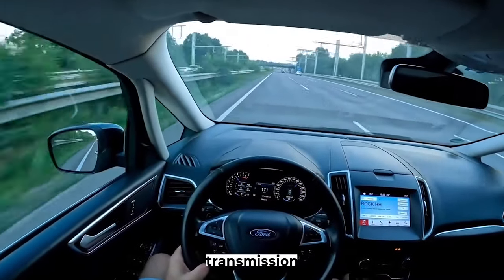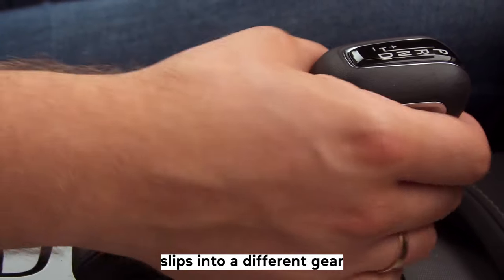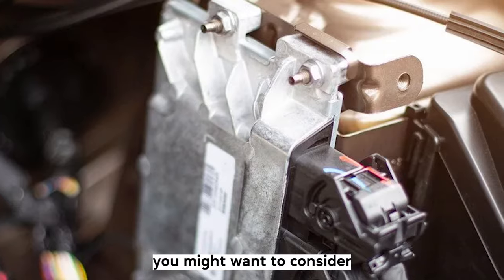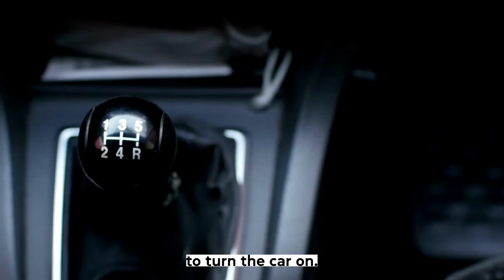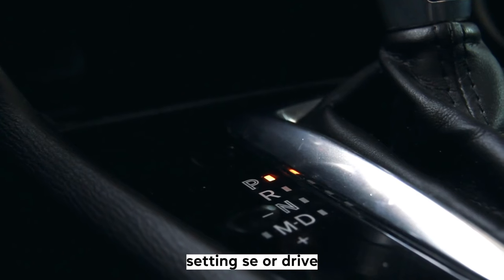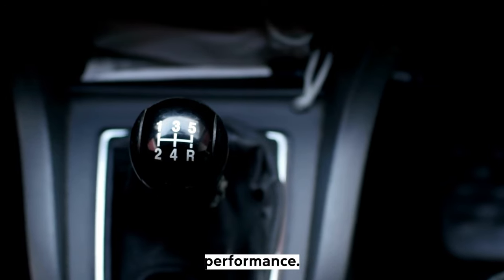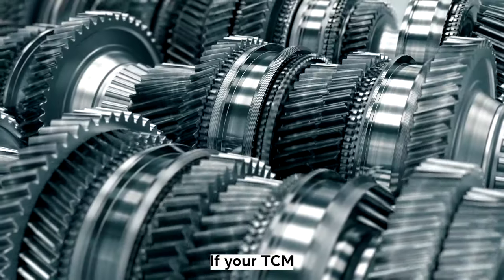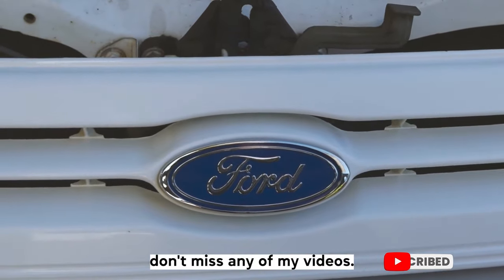How To Reset A Ford Transmission Control Module - Symptoms of a Bad TCM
In this video we discuss how to reset the ford transmission control module. We talk about why you would want to reset your TCM, symptoms of a bad TCM, and if you can drive without a transmission control module.

🧰 Tools you might be interested in:
- OBD2 Scanner

We cover the following questions and topics:

ford focus TCM
how to reset ford transmission
tcm relearn
what does resetting a transmission do
what is a transmission control module
control module problems
control module troubleshooting
tcm reset
tcm programming
tcm repair
tcm replacement cost